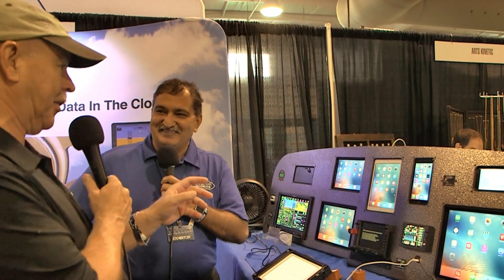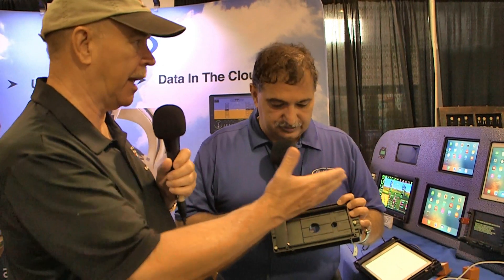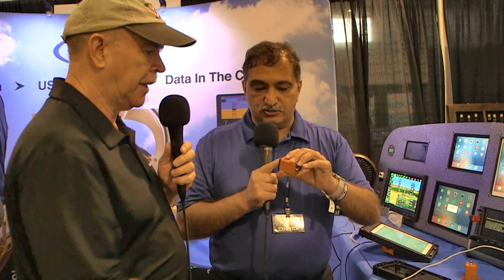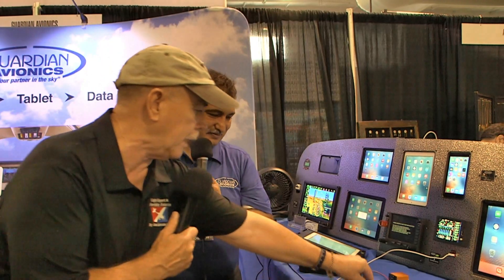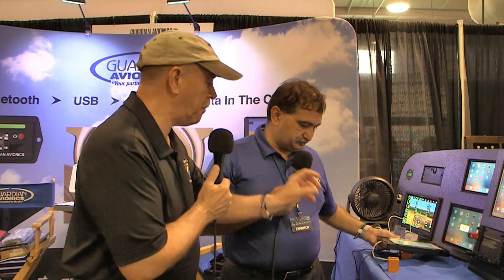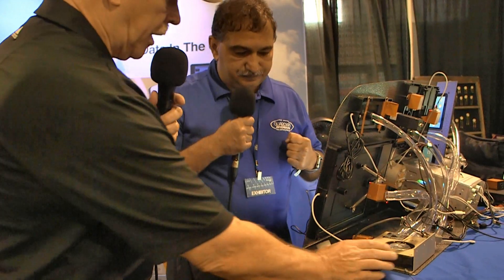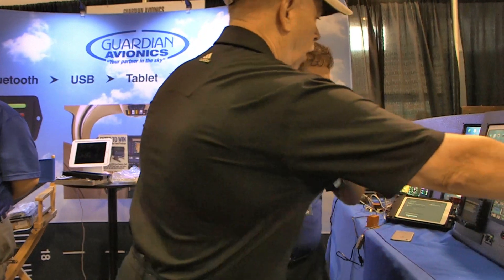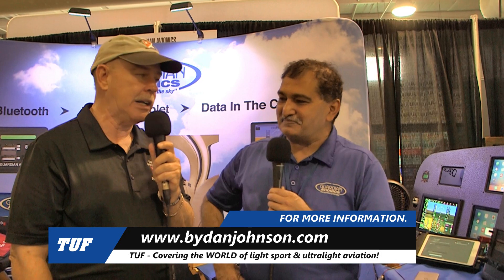Guardian Avionics, I Pad , I Phone, Panel Mounts, for light sport and experimental aircraft.